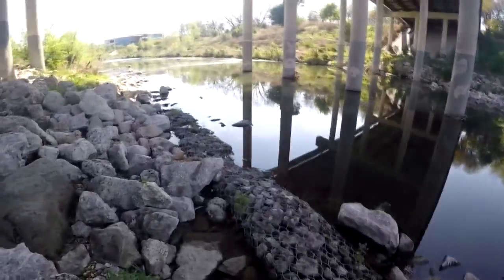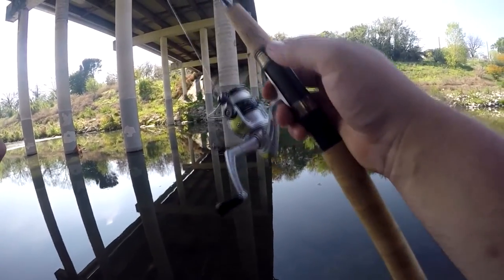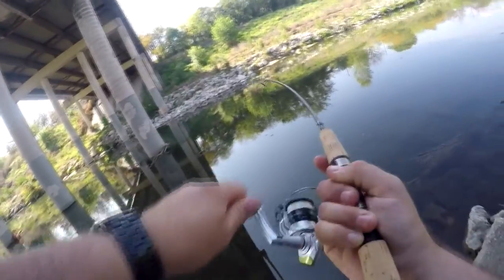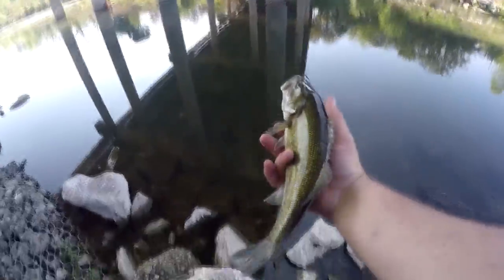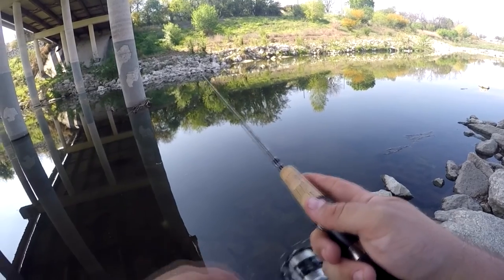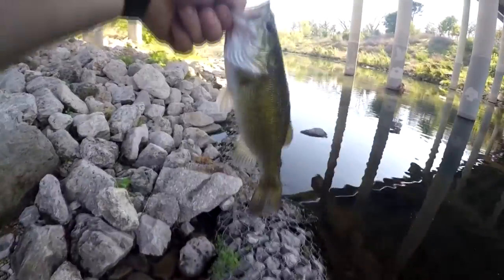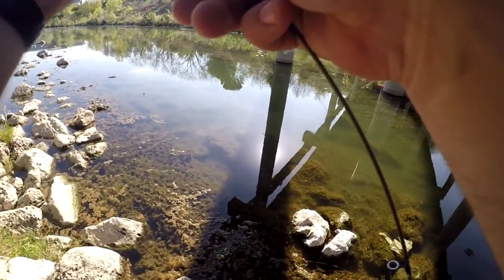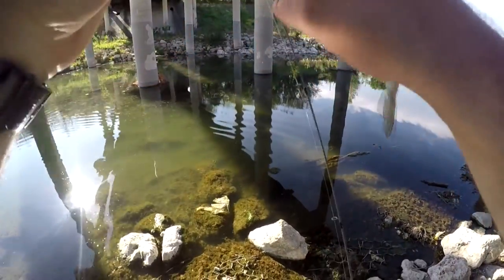MICRO SERIES ULTRA LIGHT 7' ROD REVIEW - Shakespeare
I finally got around to using an Ultra Light rod. I had to order a 7 foot version because the only ones in town were 6' and shorter.